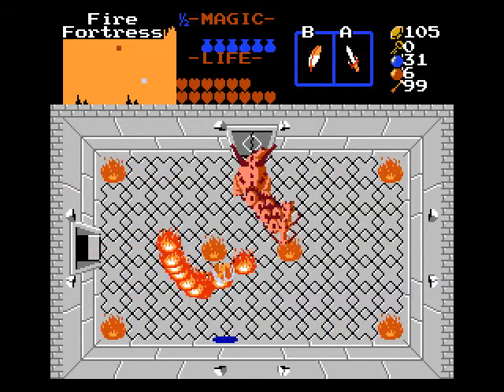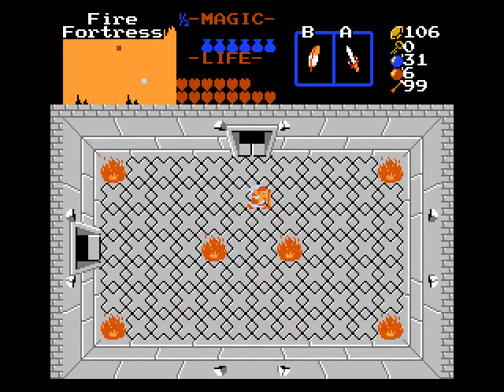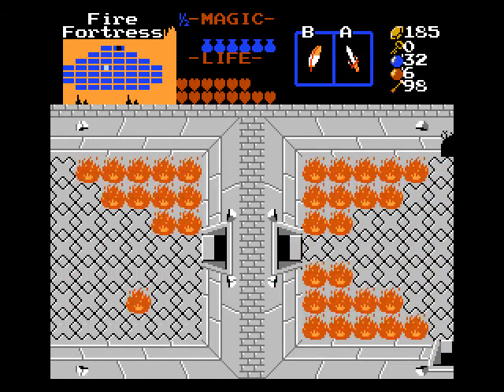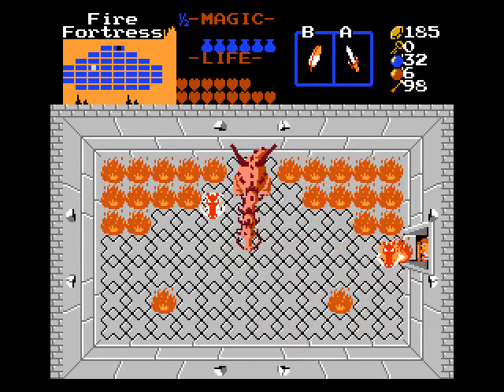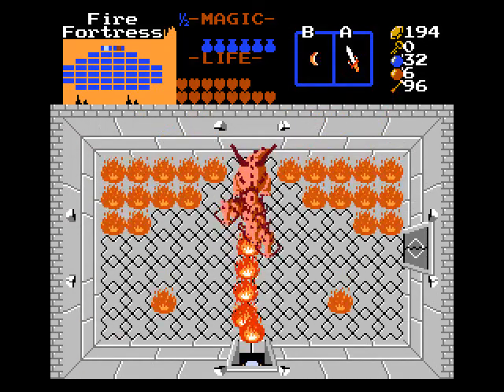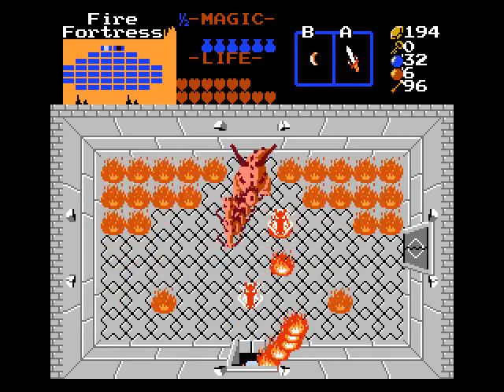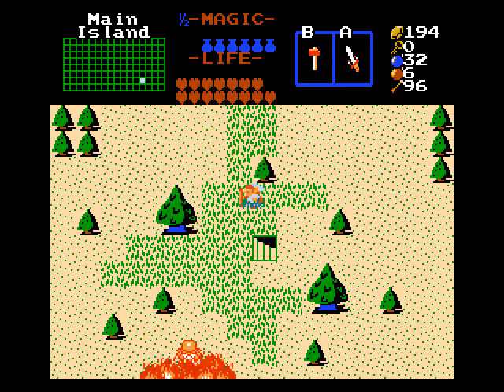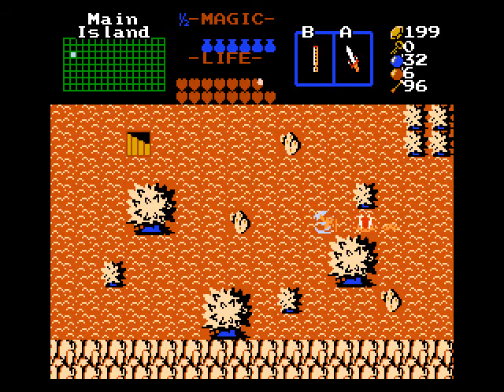Zelda Classic - Stranded - 19 - A Fiery Labyrinth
True to its name, lots of fire in this level.  Even the name of the soundtrack used here runs off the level name.

Some rather odd clues in this level that can be a bit confusing at first.